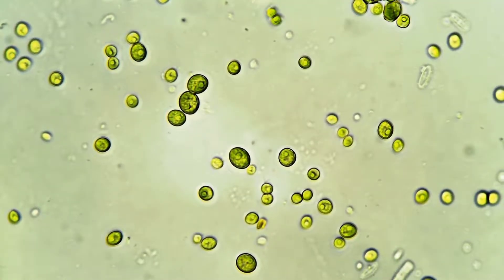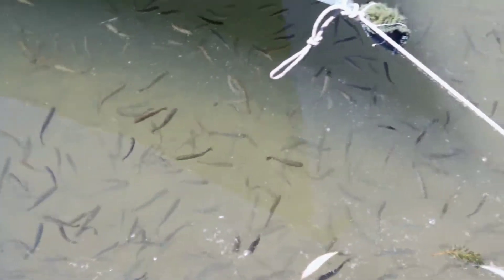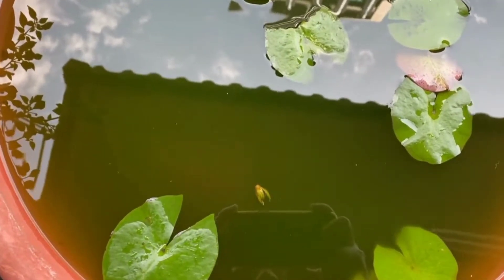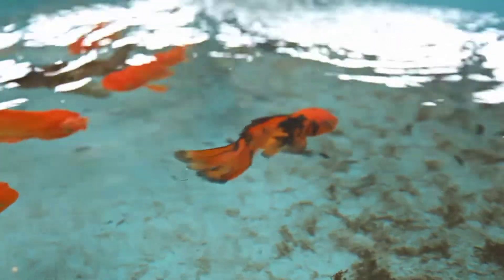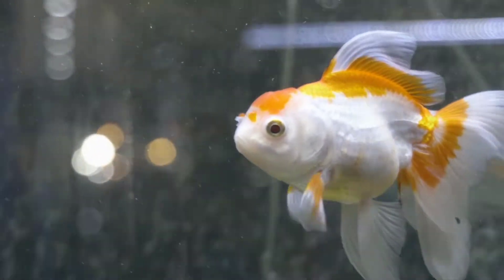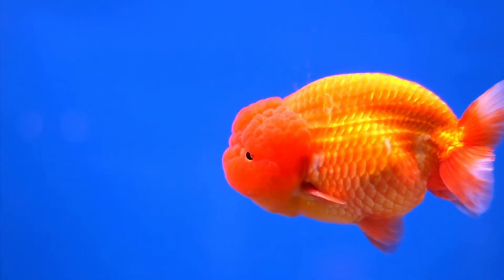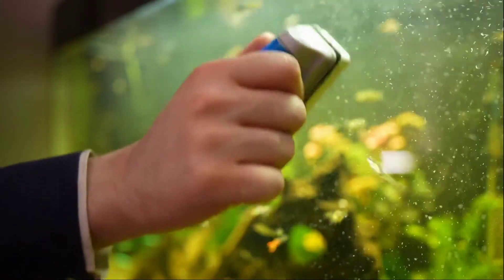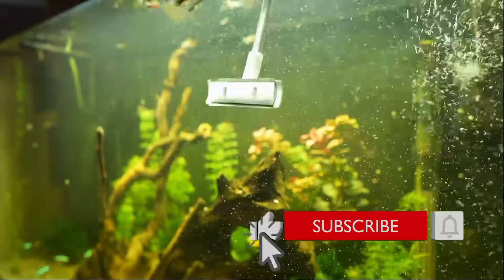EFFECTS OF GREEN WATER ON GOLDFISH